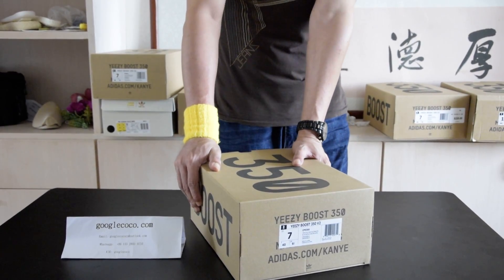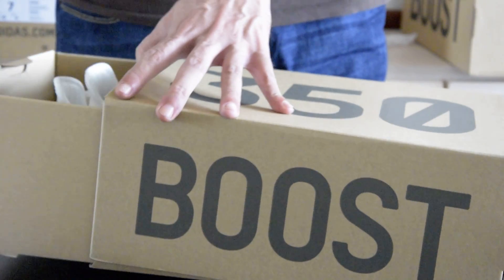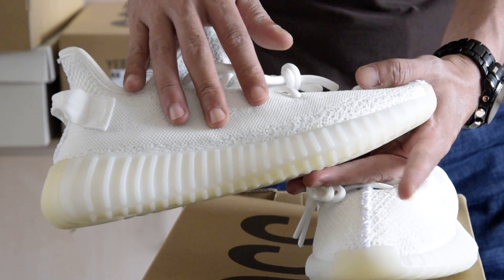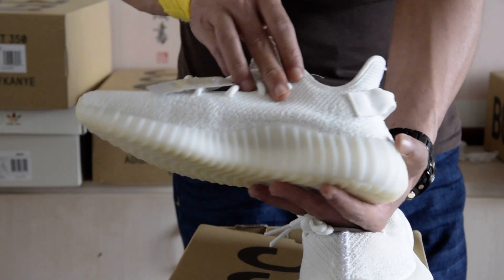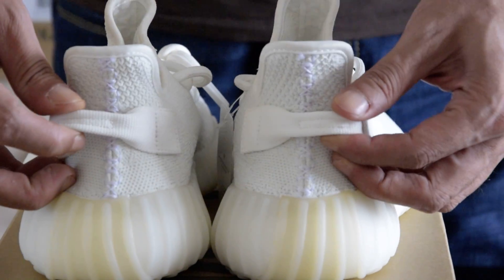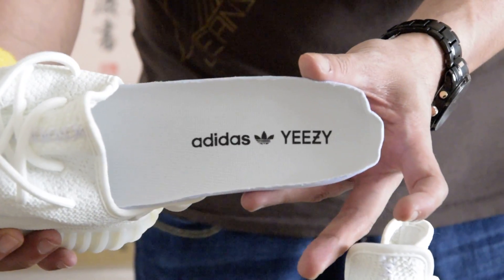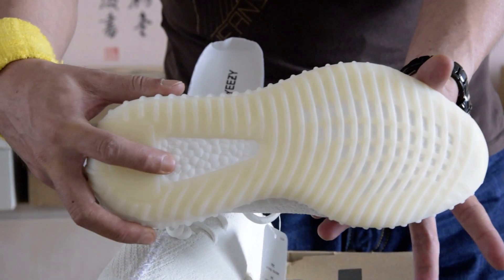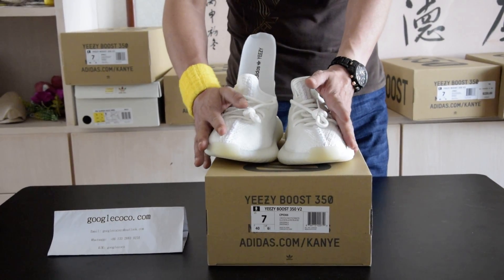Adidas 350v2 Yeezy White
kik: am888168
Skype: cj666168